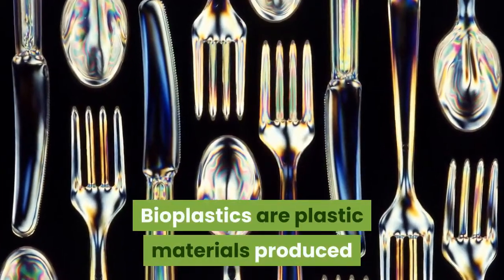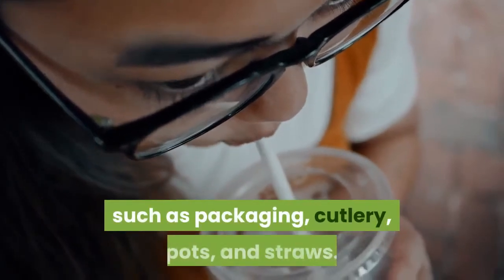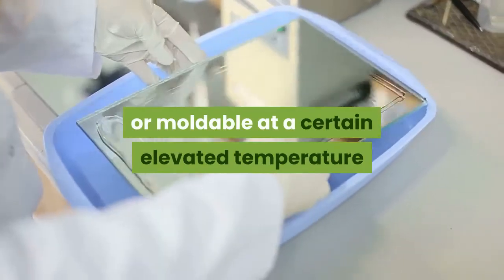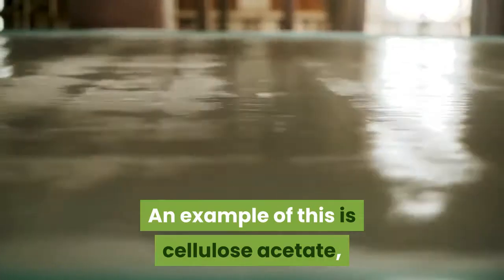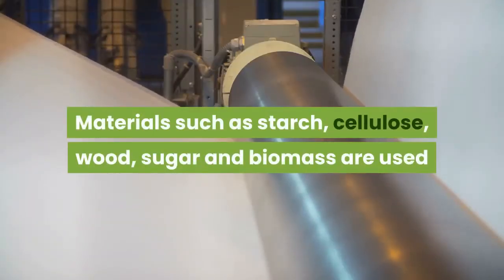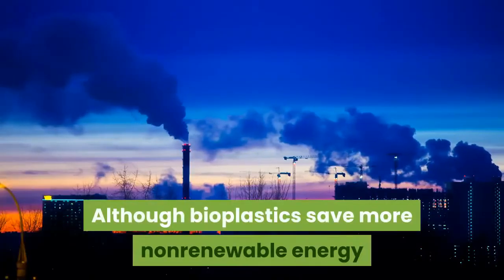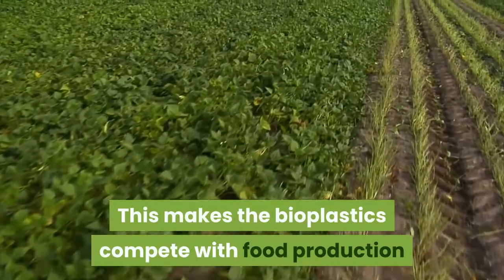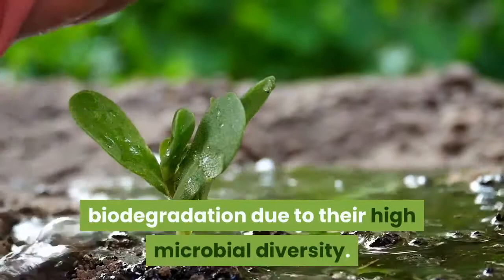How it's made bioplastic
Bioplastics are plastics produced from renewable sources of biomass, such as vegetable fats and oils, corn starch, straw, wood, sawdust, recycled food waste, etc. using microorganisms.